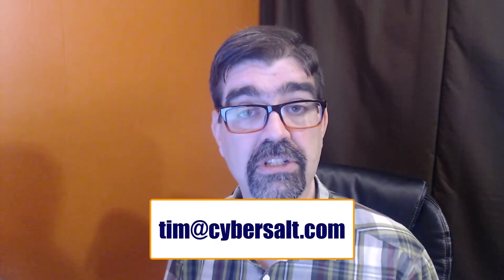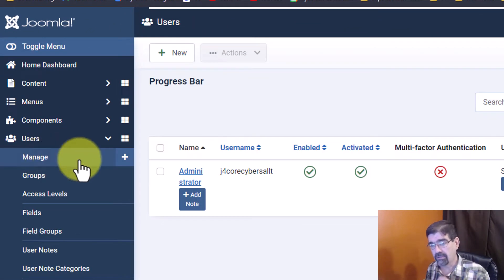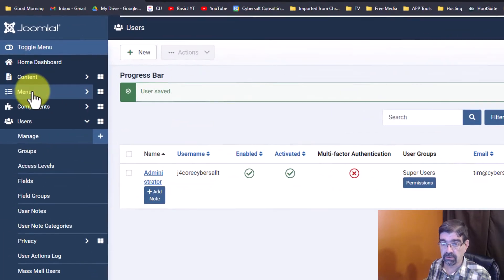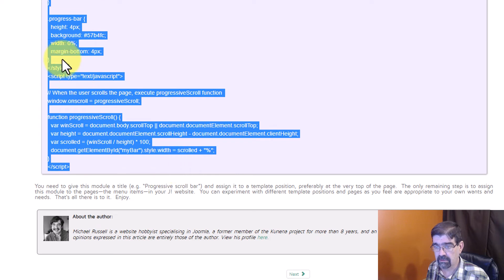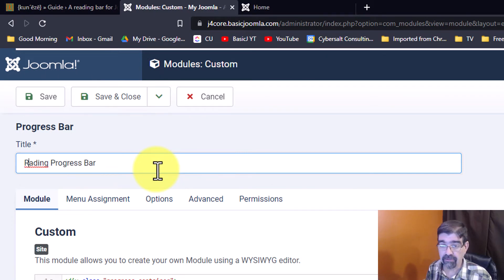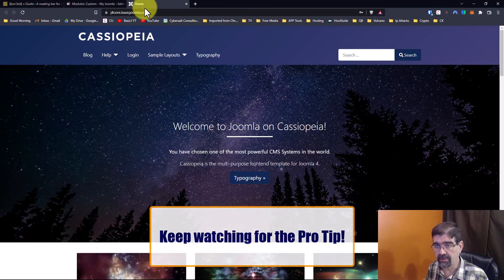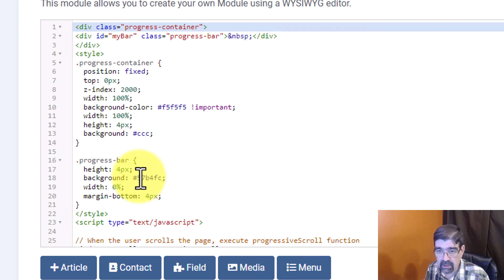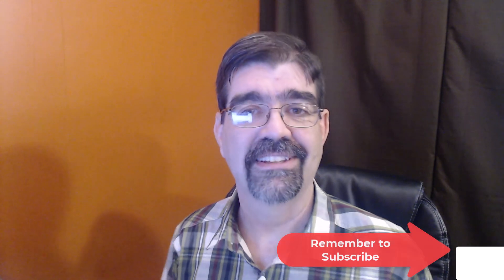How to add a Progressive Reading Bar to Your Joomla Site - 🛠 MM #235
Here is how to add a  progressive reading bar to the top of your Joomla site. Thanks to Michael Russell for sharing the code on his site!